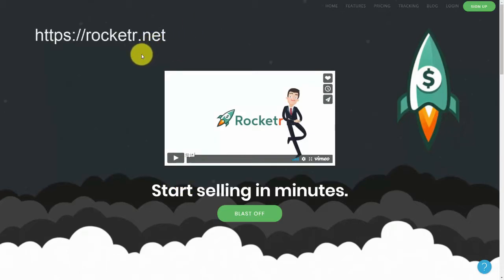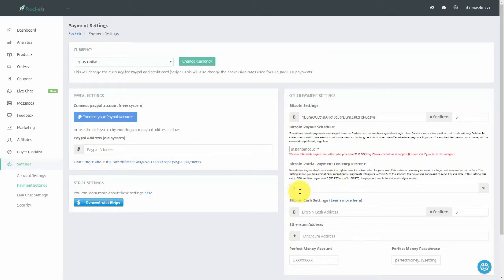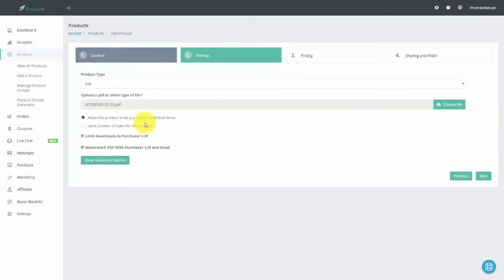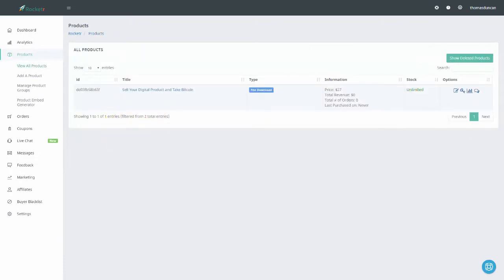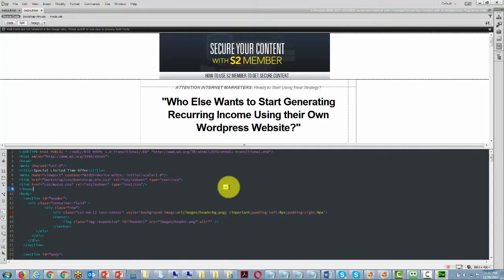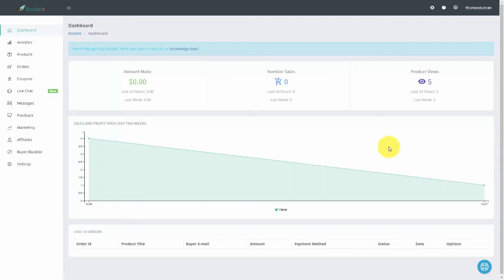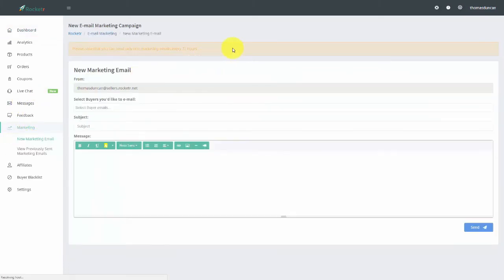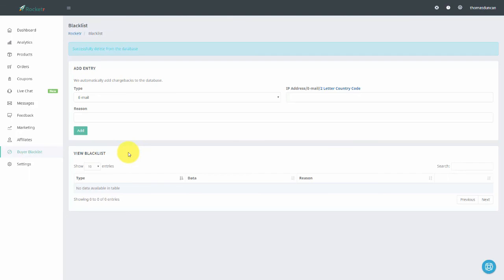free courses of earning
Earn 75k Monthly With Buy & Sell Using Bitcoin 100% free course